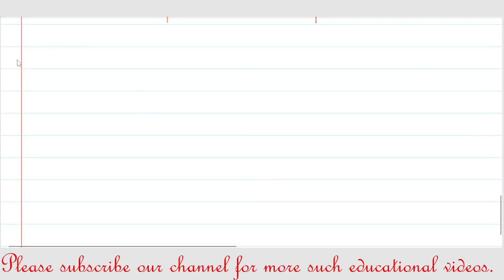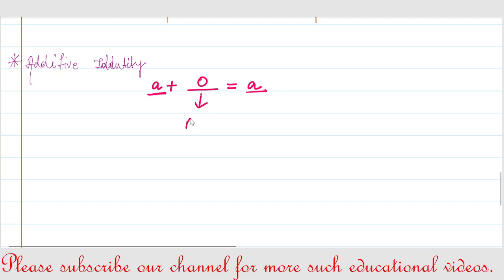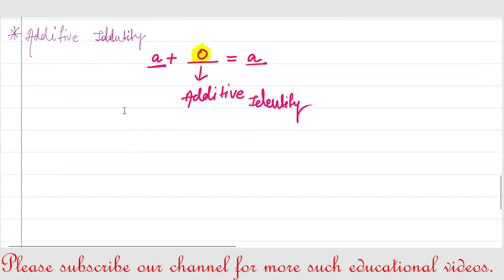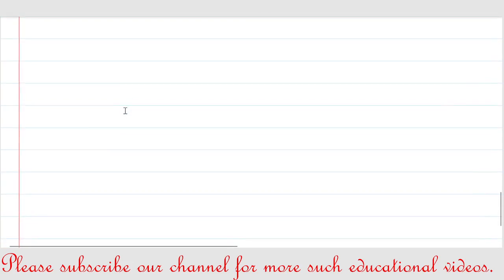Class 7 Maths Integers Rules for Integers || Olympiads Class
​ @Ncert Learning Academy  Provides You the Videos for your preparation For Olympiads
All videos are free with tips and trick
In This Video You will learn about Integers "Adition and Subtraction".